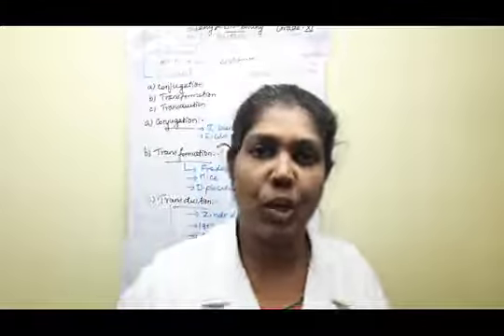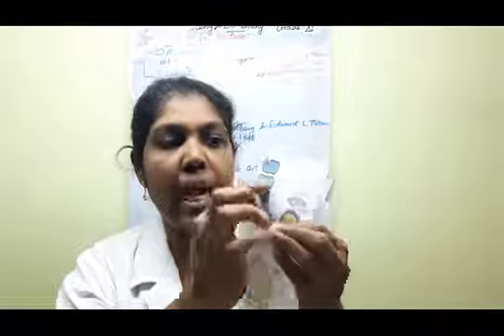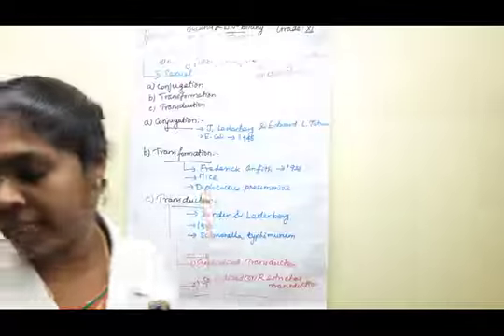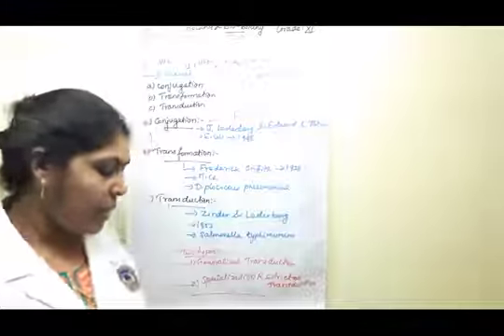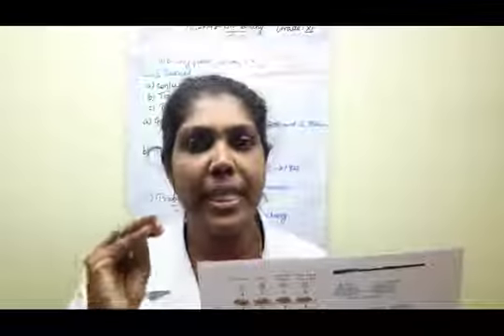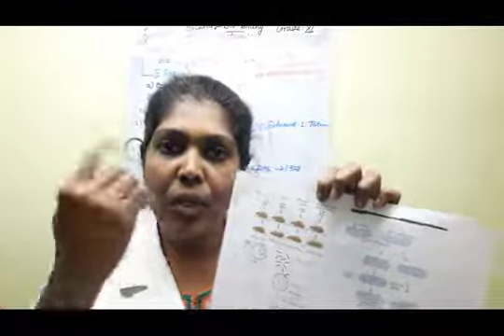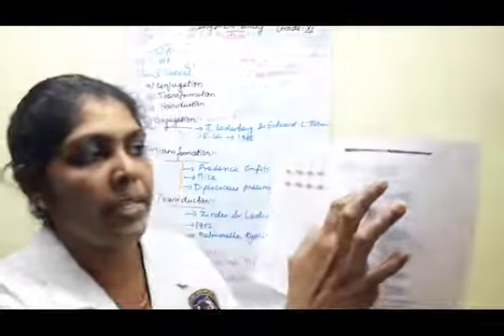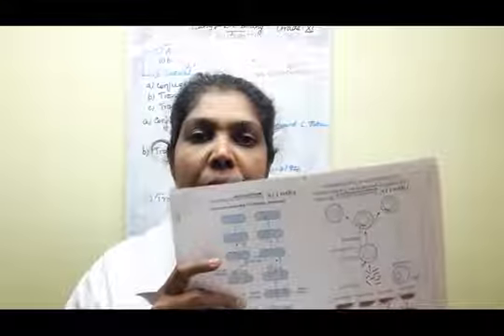Grade XI - Bio- Botany || Reproductionin Bacteria || Online Class, Bethlahem Matriculation School